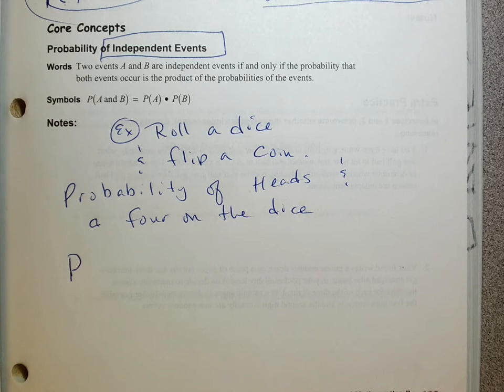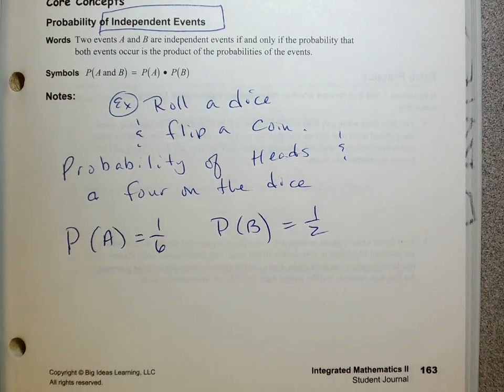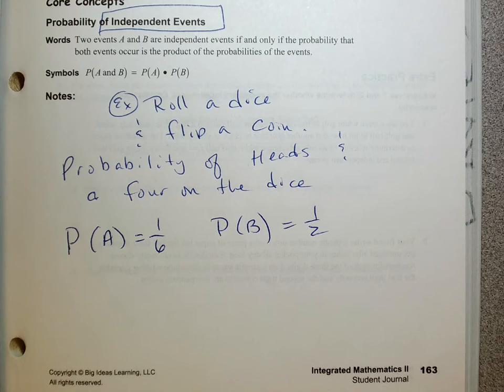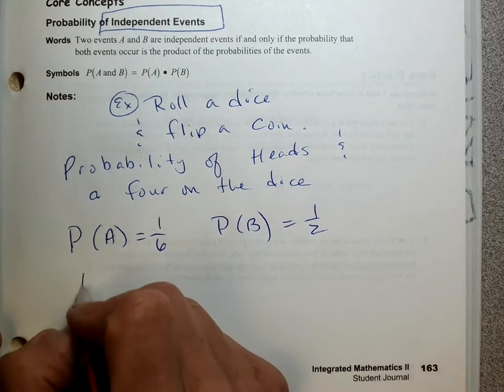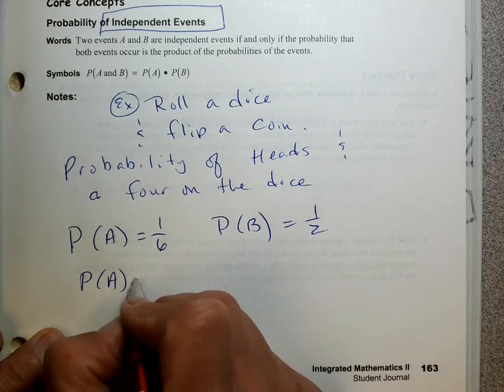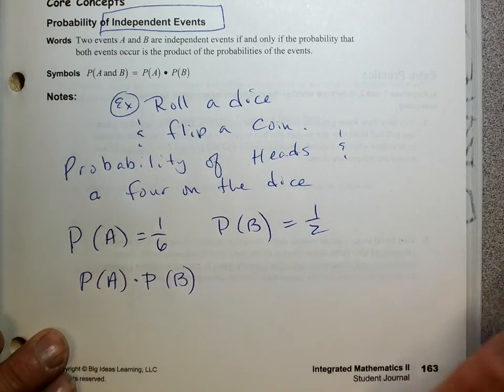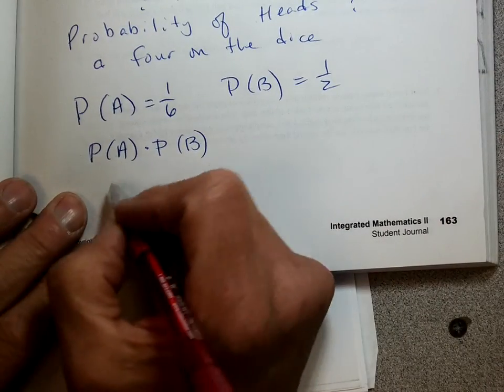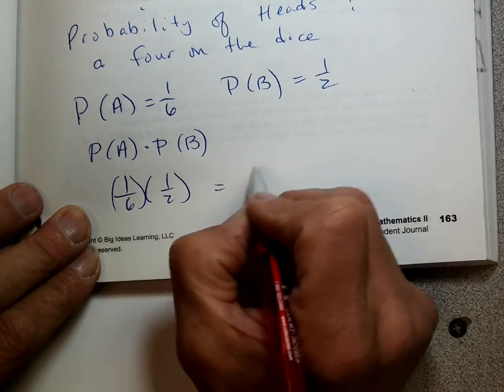8 6b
Description